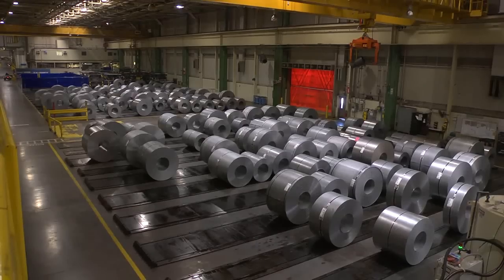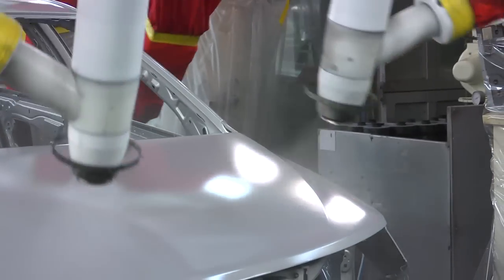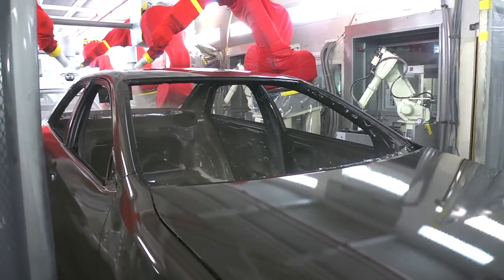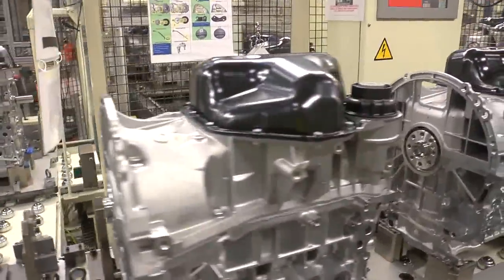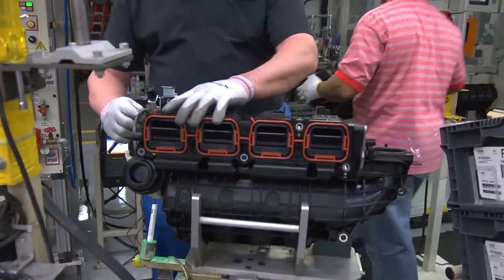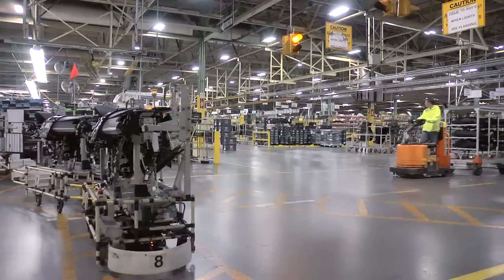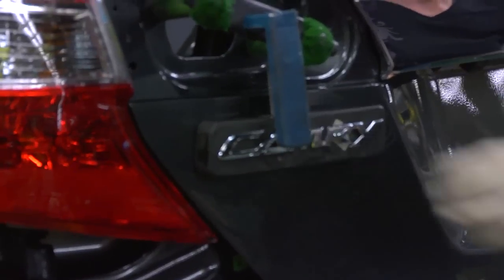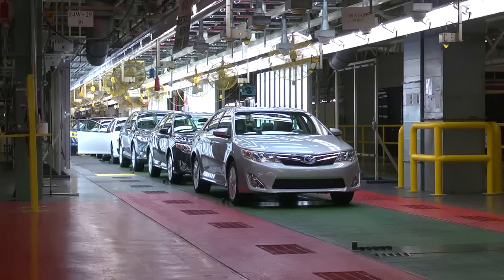Toyota Kentucky 2012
At Toyota Motor Manufacturing, Kentucky, Kentuckians combine the time-tested principles of one of the world’s leading automakers with hands-on dedication to build a high standard for quality in American-made vehicles.